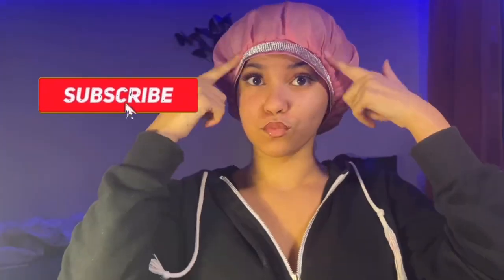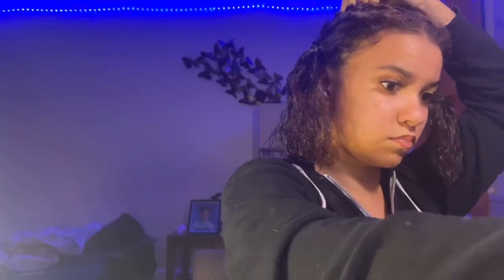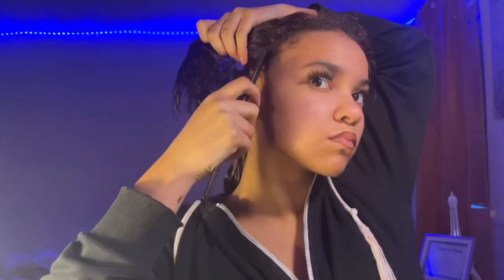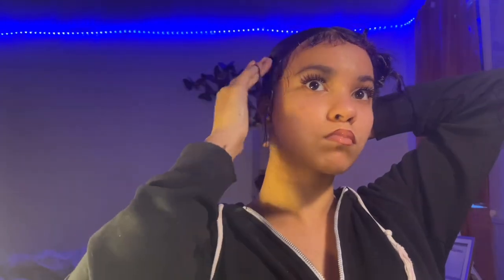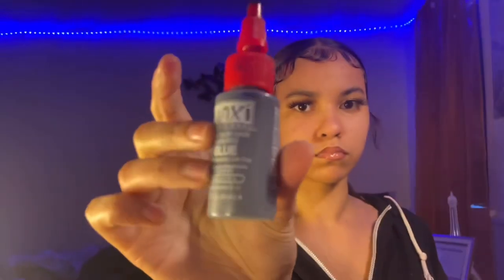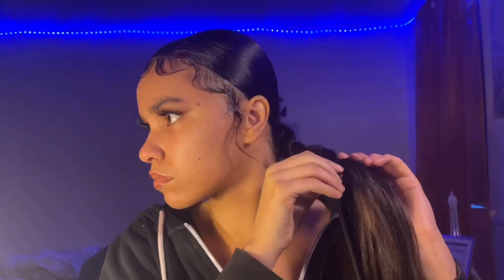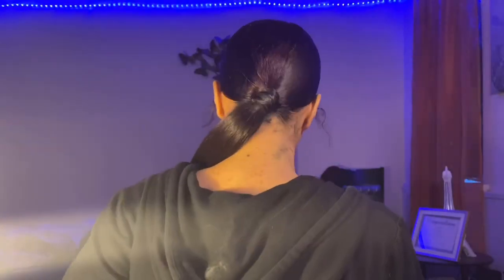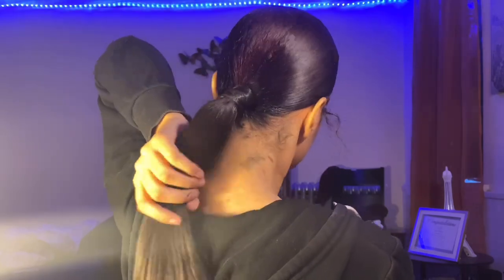Watch Me Do A Middle Part Pony Tail W/ Weave FOR ONLY $9.99 ! 🦋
My Tik Tok ? @monaemooree
My Instagram? @mariiahmonae
My Intro Business? @monaemakesintros on tik tok & ig